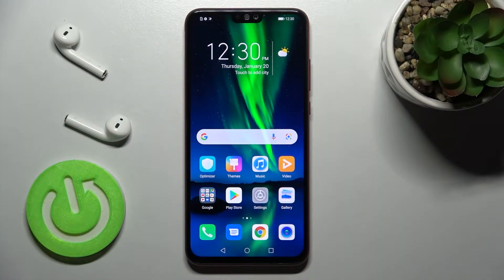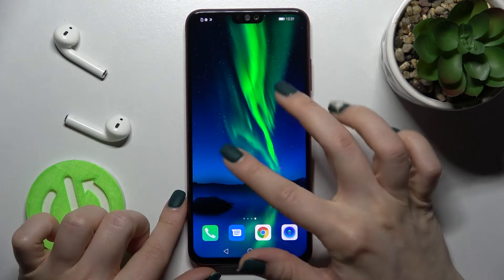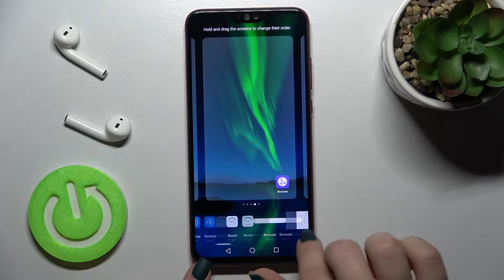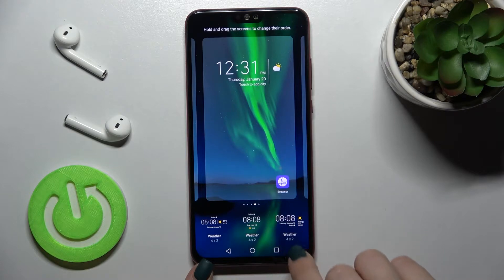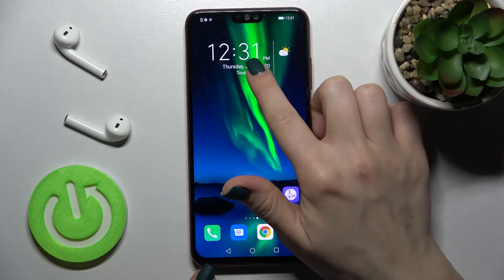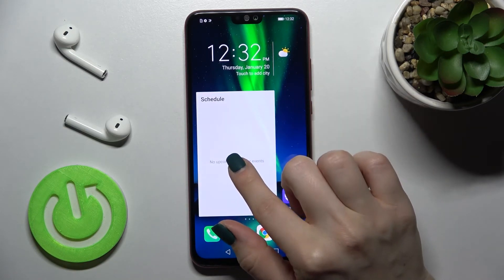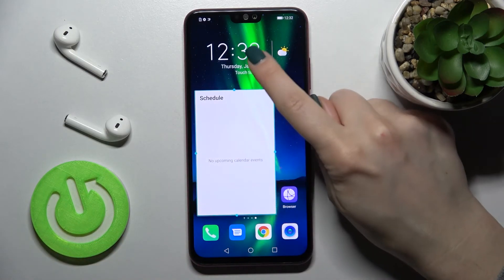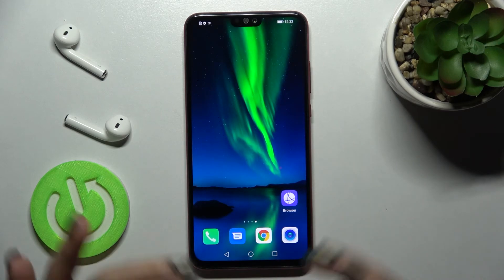Add & Remove Widgets – HUAWEI Honor 8x and Home Screen Customization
Customize your phone screen, add new and convenient widgets (such as YouTube Music/Spotify, gallery, weather, and so on) or remove those old icons that bother you (Google search engine, Notes, etc.). In the video above, we will show you how to manage the Widgets Screen Settings without problems and troubles.

How to Add Widgets to HUAWEI Honor 8x Screen? How to Customize Widgets on HUAWEI Honor 8x? How to Personalize Widgets on HUAWEI Honor 8x? How to Remove Widgets on HUAWEI Honor 8x? How to Manage Home Screen Widgets on HUAWEI Honor 8x?